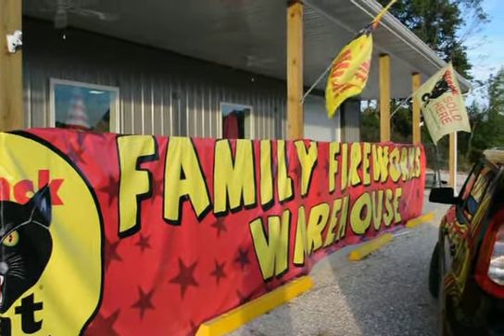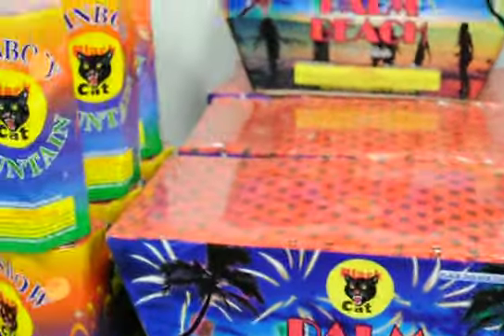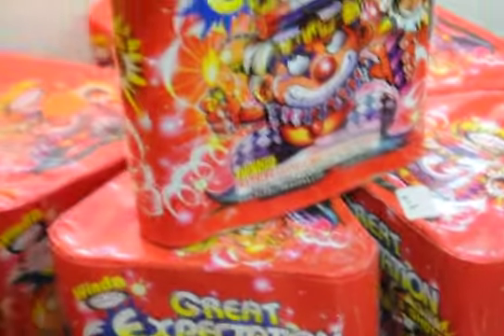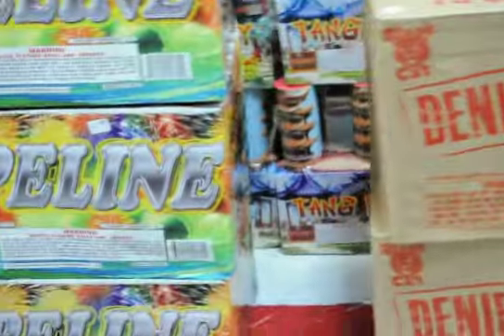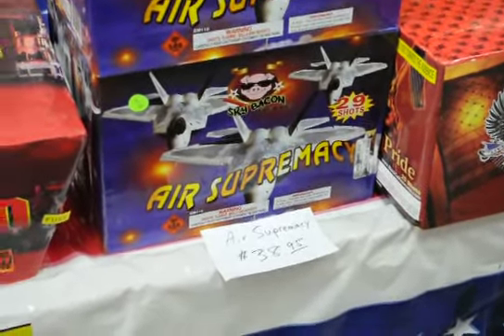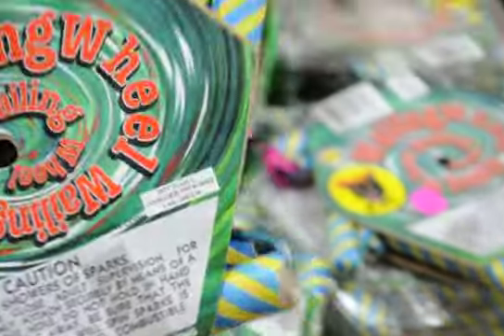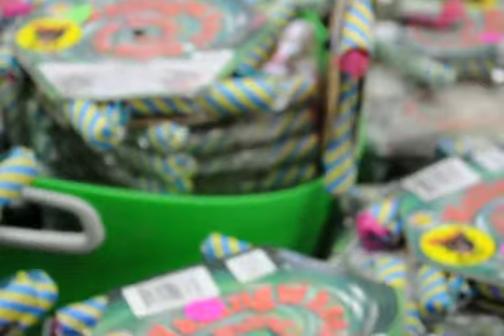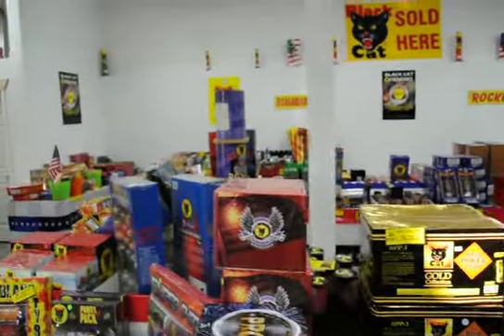Family Fireworks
Small Family Firework Store just north of Lake of the Ozarks off Hwy 54 just before you get to Eldon, MO.  There use to be a firework tent here for the past 25 years, now a building has replaced the tent.  I hope this building will be here for another 25 years.  While a lot of us buy from bigger stores or wholesale, remember these smaller places.  These guys support fireworks as much if not more than the bigger stores.  You may pay a little more but its nice to help out a small business just trying to make a living.  Keep watching I will be posting more Videos on the stores of Missouri and if I can around the US (if I can talk my wife into it).  Thanks everyone Pyrokris.